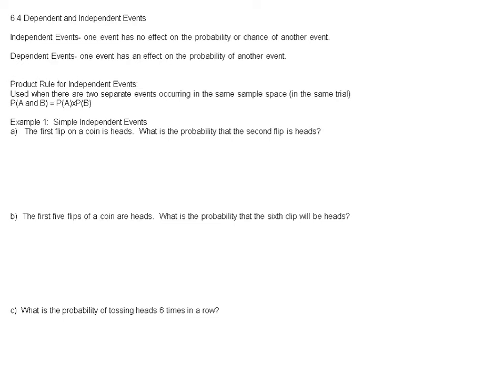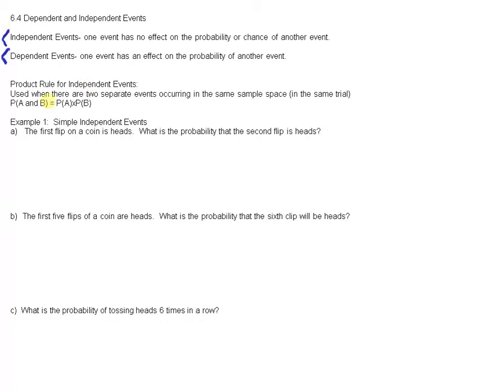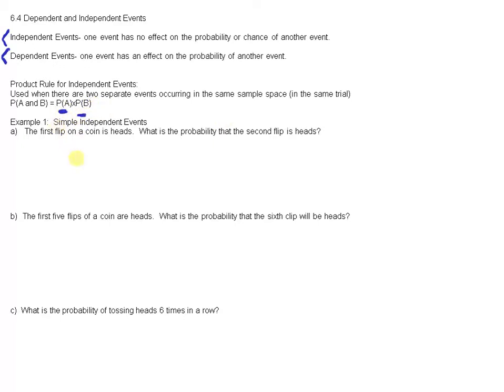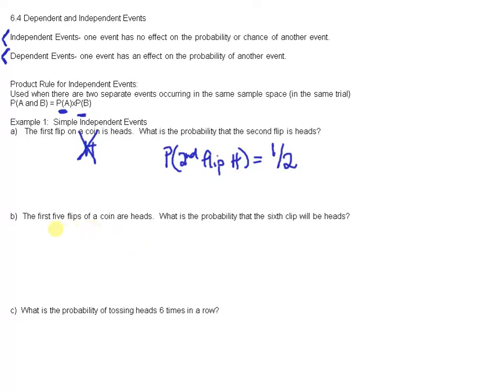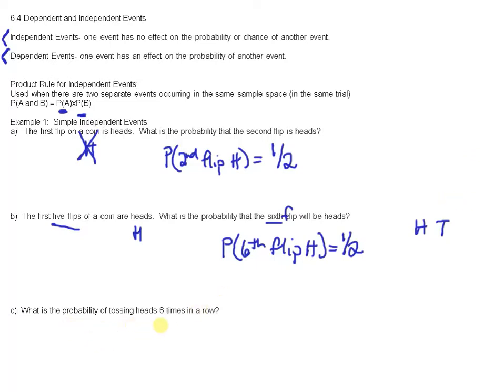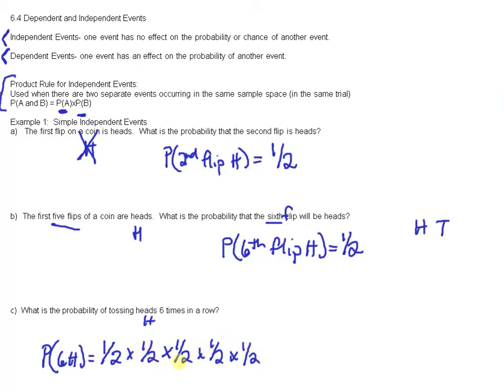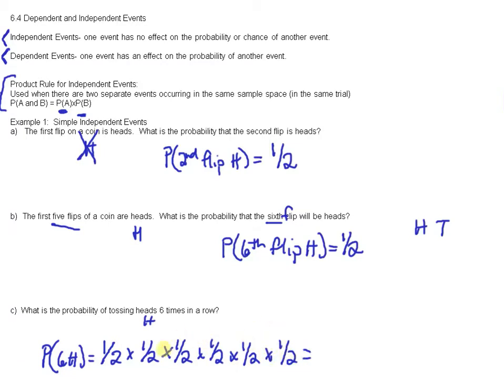MDM1D 6.4 Dependent and Independent Events Video 1